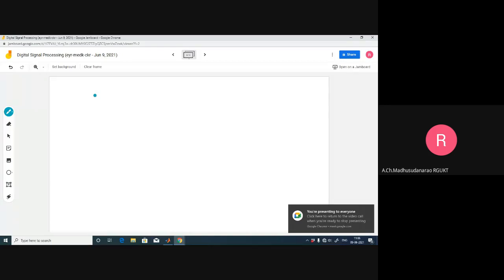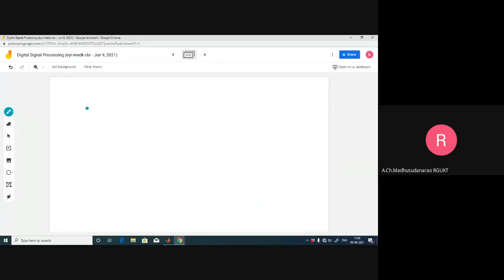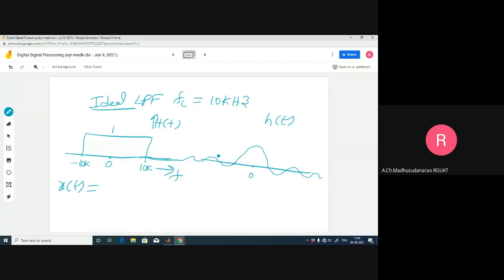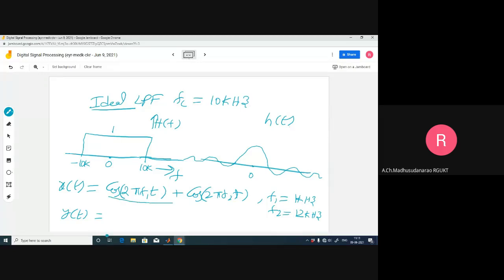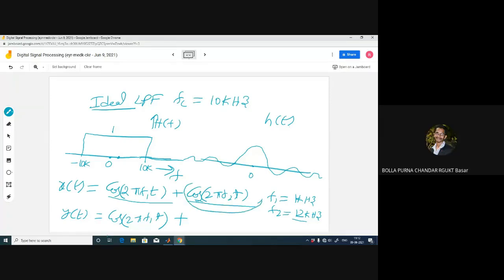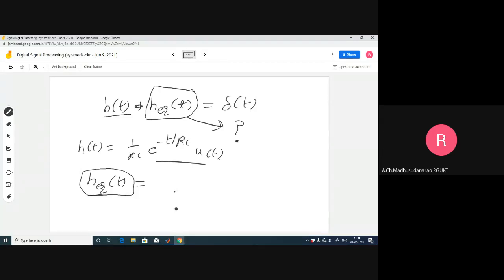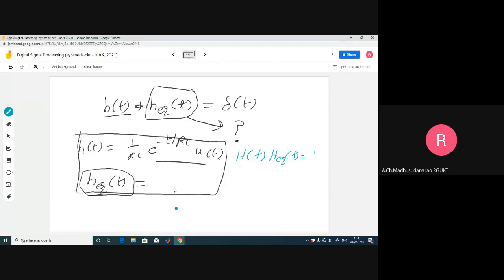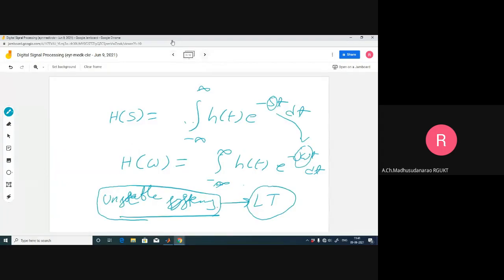Lec#1 Why we need Transforms?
Why we need Transforms?